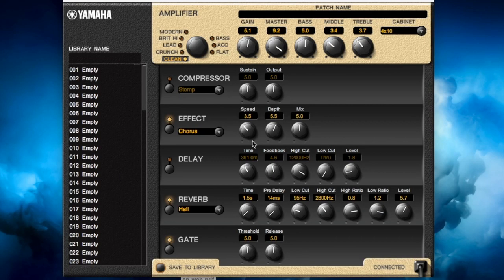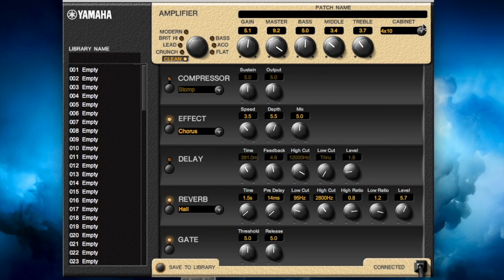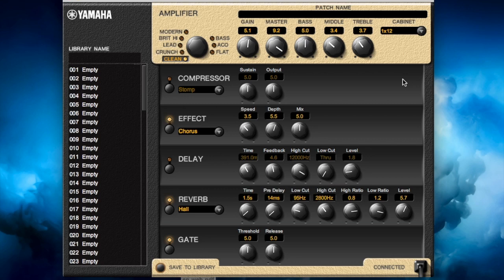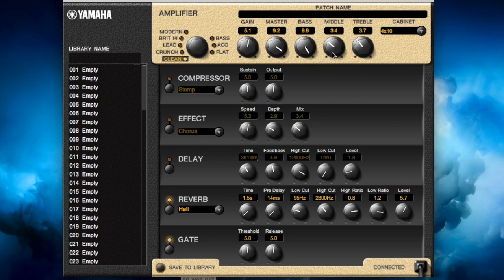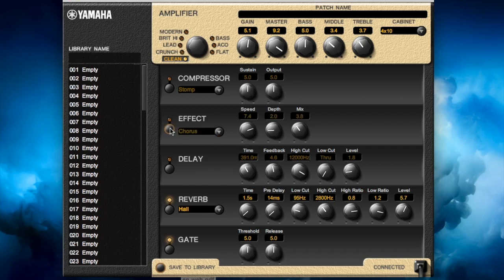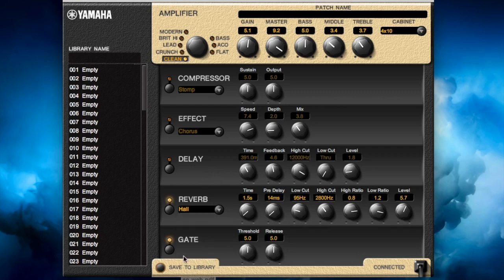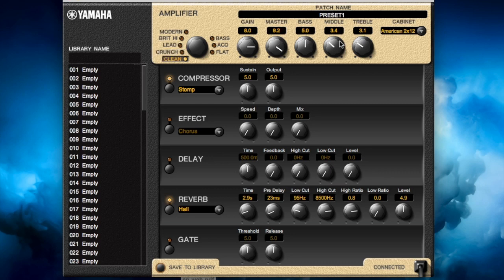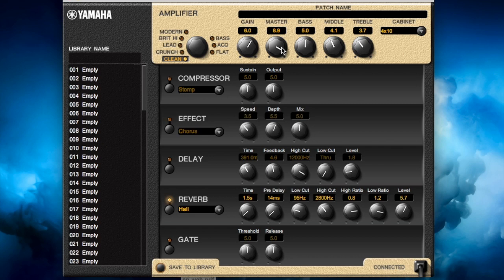How To Use Yamaha THR Guitar Amp Software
well it can not be more easy then this to dial in the sounds you want from this amp pretty crazy that its this easy i expected more from this but we get what we get